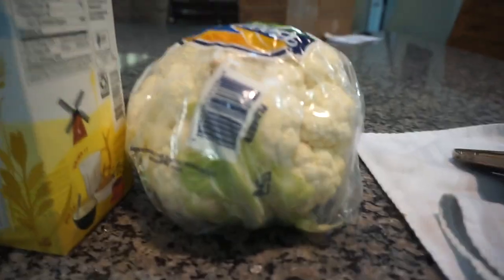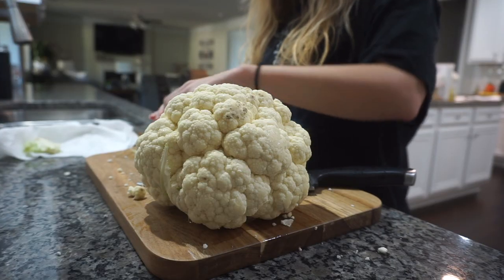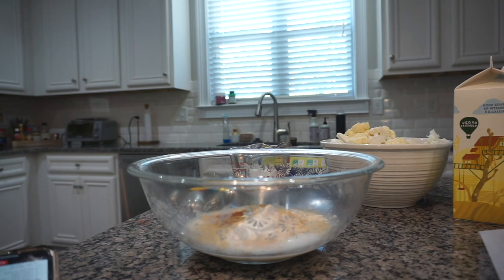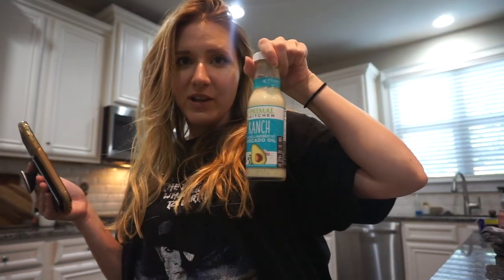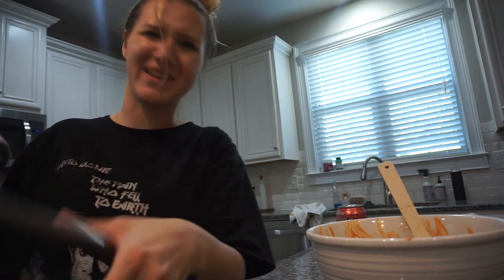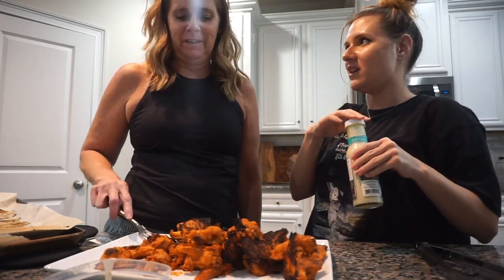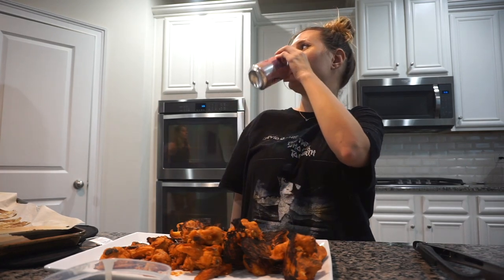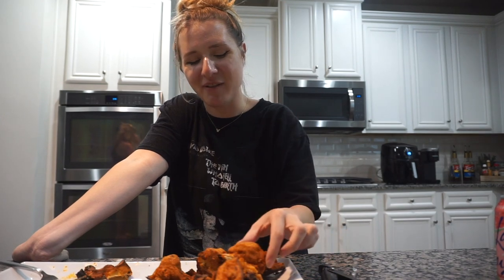I Made Buffalo Cauliflower Bites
Hello,
This week I am cooking! we are making everyone's favorite plant-based Appetizer Buffalo Cauliflower bites!

Amazon Wishlist

Music Used